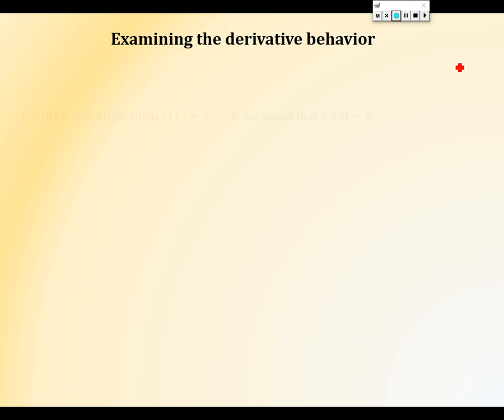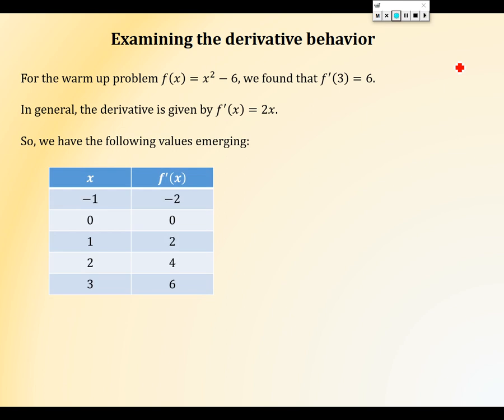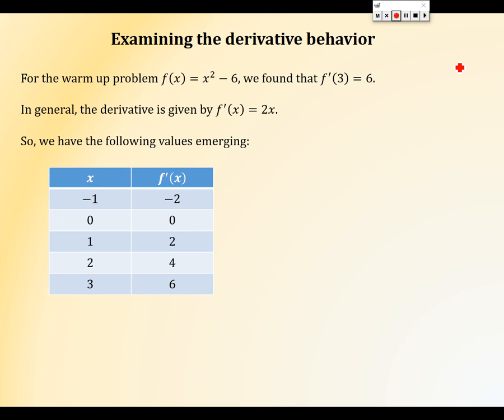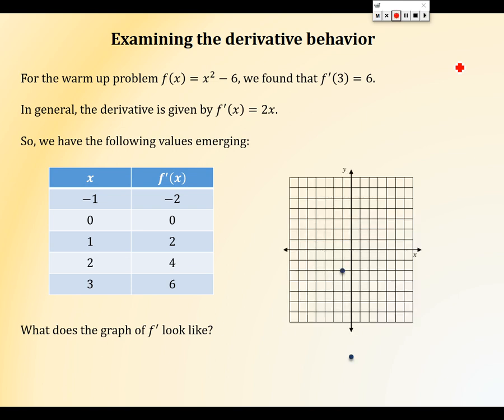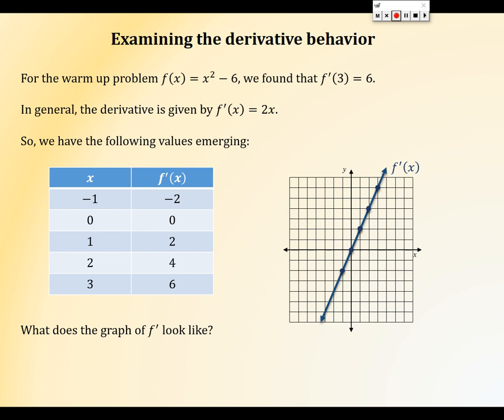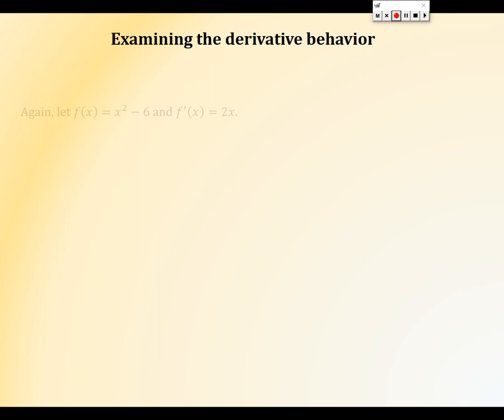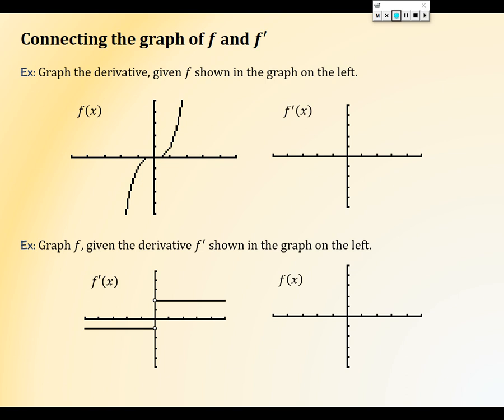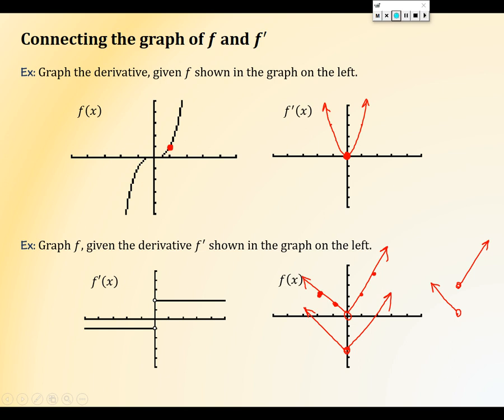Unit 3A - 3.1 Derivative of a Function (2017-2018)